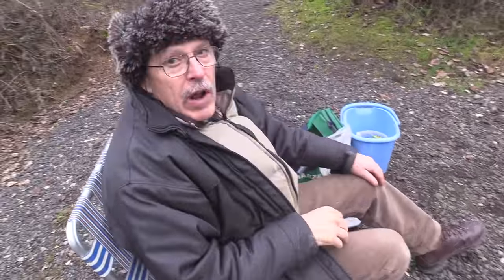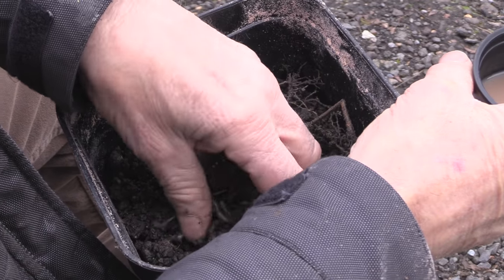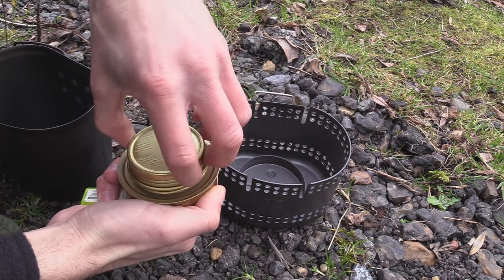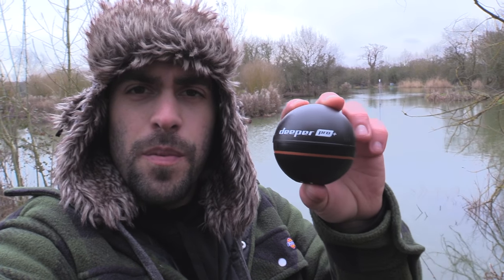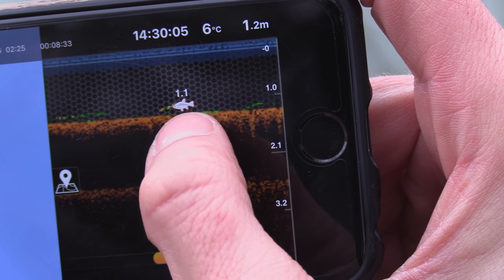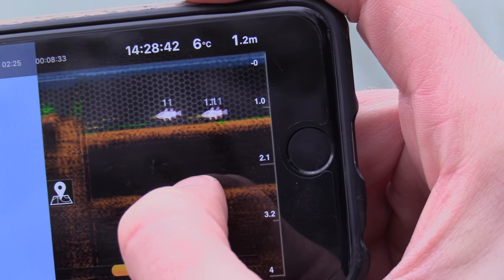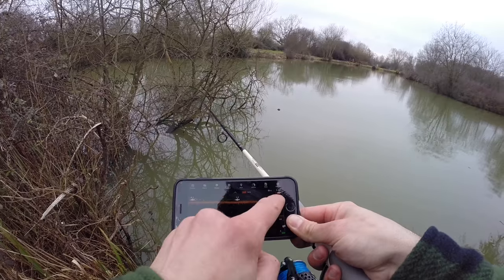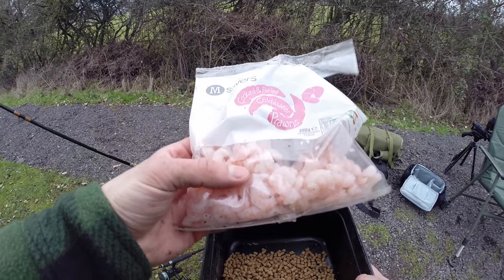SNAG FISHING - Rigs, Tips and Tactics to Catch Big Fish in the snags!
Often at this time of year you can find some of the best fishing in amongst the snags. In this episode myself and my Dad went fishing in the hope of catching anything that swims!

Amazon links are associate links